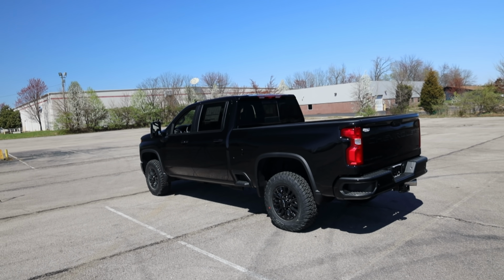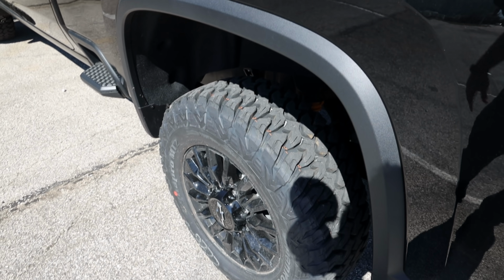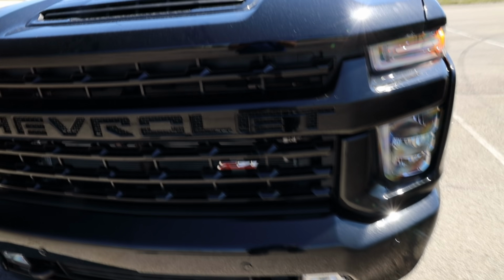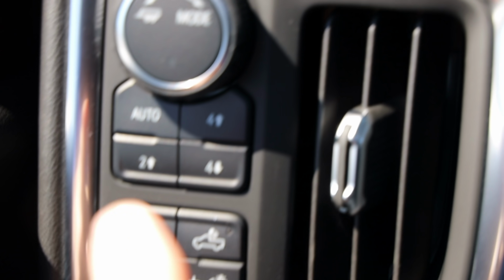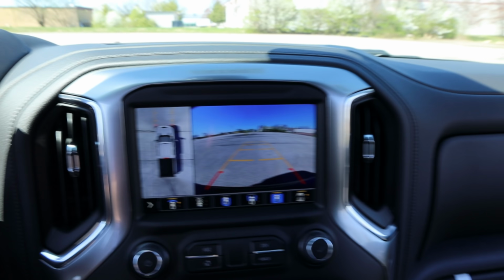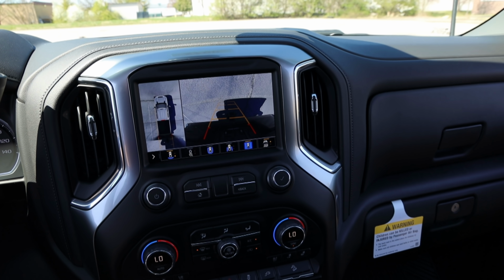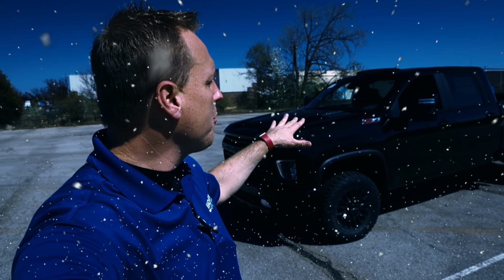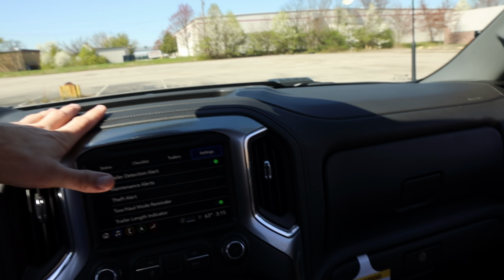Chevy brings back #1 requested option on 2500 Silverado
The midnight edition trucks are the most popular trucks Chevy made in the previous generation. Where this option is yet to become available on Silverado1500. Chevy did bring it to the 2500 HD trucks.
𝘊𝘢𝘳 𝘉𝘶𝘺𝘪𝘯𝘨 𝘛𝘪𝘱𝘴 𝘢𝘯𝘥 𝘮𝘰𝘳𝘦 𝘪𝘯-𝘥𝘦𝘱𝘵𝘩 𝘥𝘪𝘴𝘤𝘶𝘴𝘴𝘪𝘰𝘯𝘴:⁣